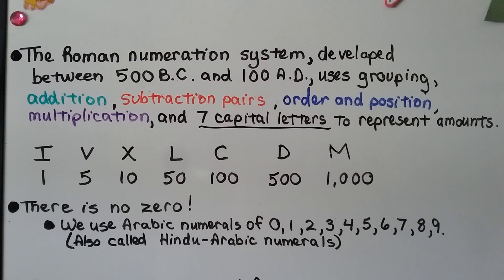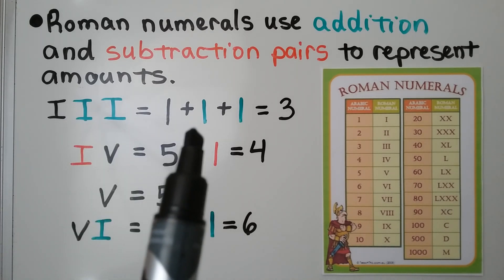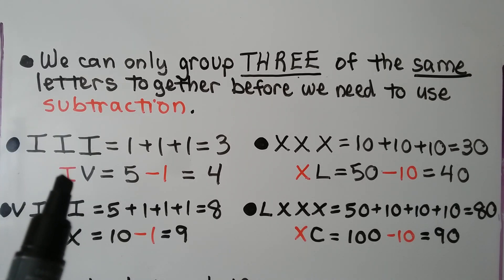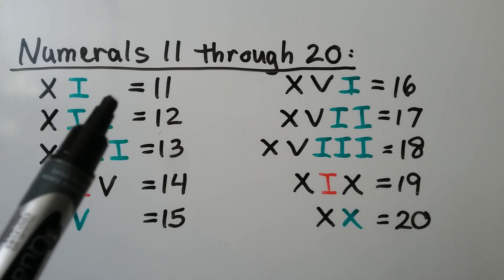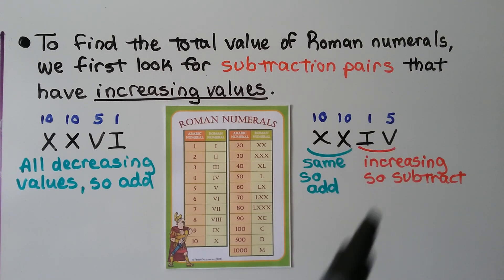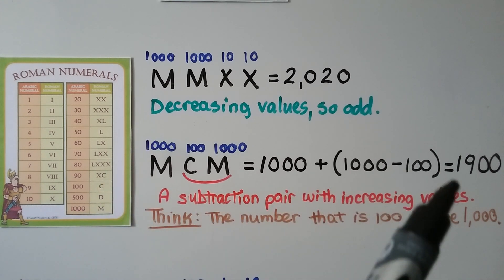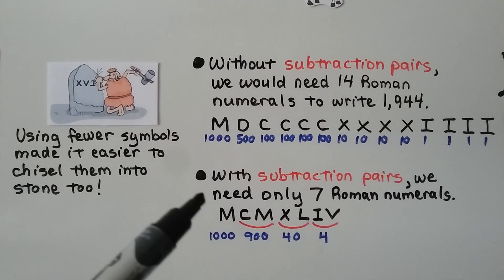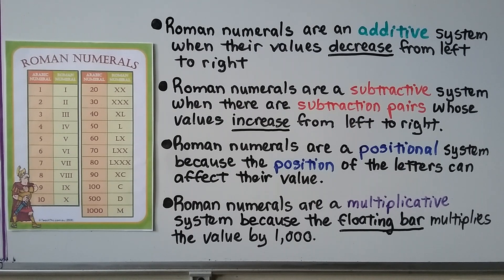4th Grade Math 13.6, Roman Numerals (Extra lesson)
The Roman numeral system, developed between 500 BC and 100 AD, uses grouping, addition, subtraction pairs, order and position, multiplication, and seven capital letters to represent amounts. I=1, V=5, X=10, L=50, C=100, D=500, M=1000. There is no 0! We use Arabic numerals of 0, 1, 2, 3, 4, 5, 6, 7, 8, 9, which are also called Hindu-Arabic numerals. Roman numerals are used for fancy clock numbers, Super Bowl football numbers, science labels, people's names, building dates, Apollo space missions, founding dates for clubs or organizations, movie and book copyrights, numbers on an outline, and more. Roman numerals use addition and "subtraction pairs" to represent amounts. When reading left to right, if the values in any pair increase, we group the pair together for subtraction. Reading left to right, if the values are the same or decrease, we add. We can only group three of the same letters together before we need to use subtraction. Roman numerals were not used to solve math problems or count. The Romans used an abacus to perform calculations. To find the total value of Roman numerals, we first look for "subtraction pairs" that have increasing values. Without "subtraction pairs", we would need many Roman numerals to represent a number. When Roman numerals have a horizontal bar floating above them, it represents 1,000 times the number. This is not to be confused with Roman numerals that are connected with a bar above and below them. So, Roman numerals are an additive system when their values decrease from left to right. Roman numerals are a subtractive system when there are "subtraction pairs" whose values increase from left to right. Roman numerals are a positional system because the position of the letters can affect their value. Roman numerals are a multiplicative system because the floating bar multiplies the value by 1,000. See the Joann's School Facebook page link below for images of the Roman numeral charts that I used in this video.